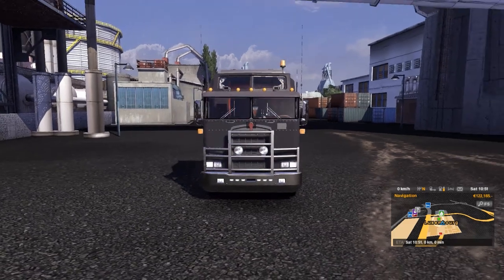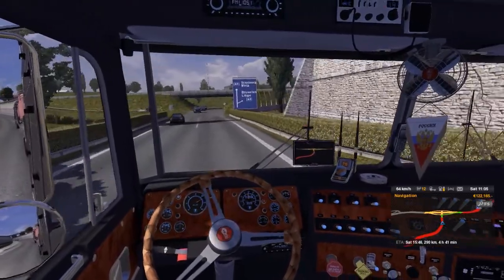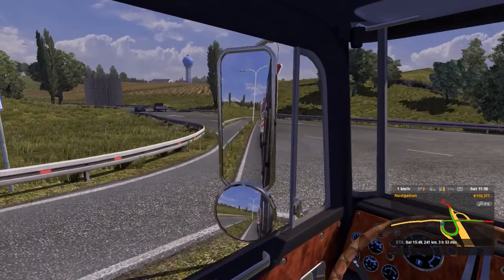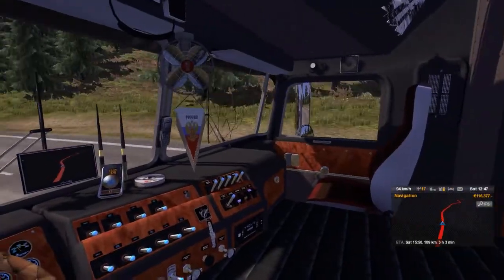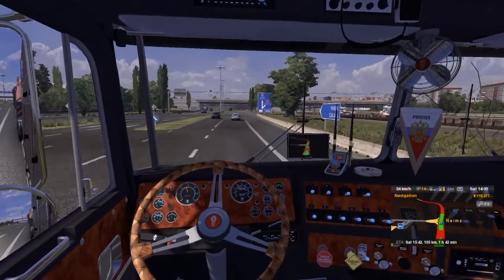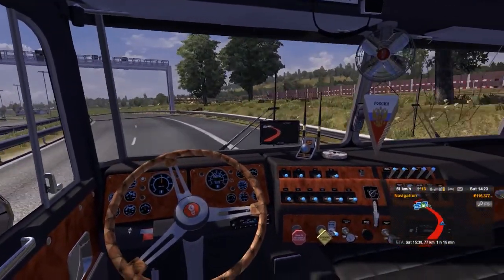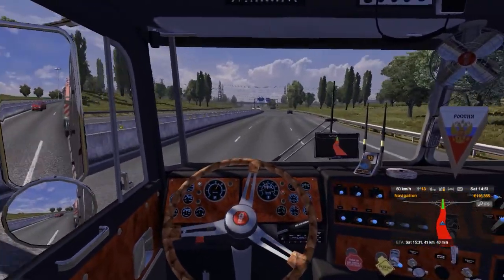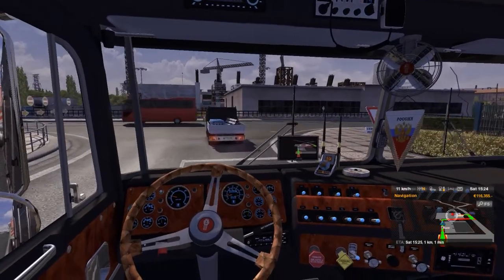Euro Truck Sim 2 - The Mighty Kenworth K100! Part 2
We continue our look at the Kenworth K100 mod, and do a short delivery to Paris.

System Specs:
Motherboard - ASRock Z68 Fat1lity Professional Gen3
CPU - Intel Core i5 2500k
Graphics Card - Sapphire Radeon HD6970